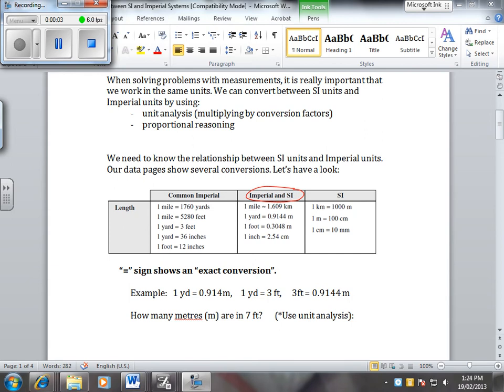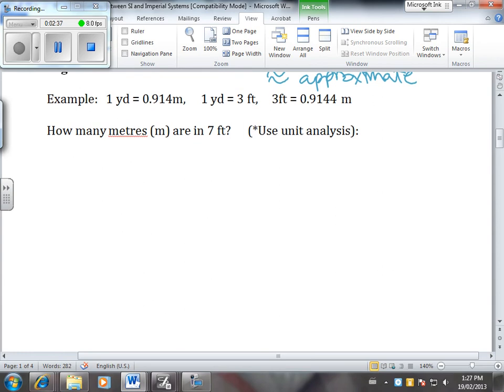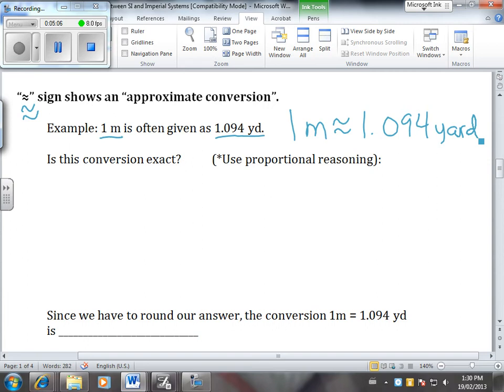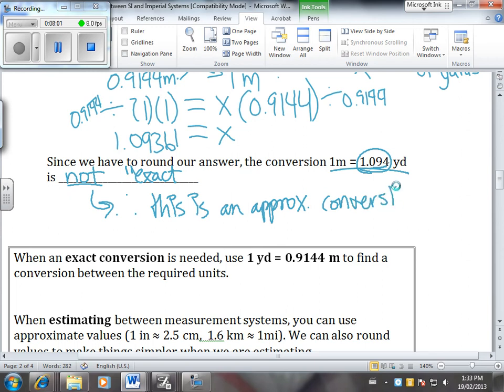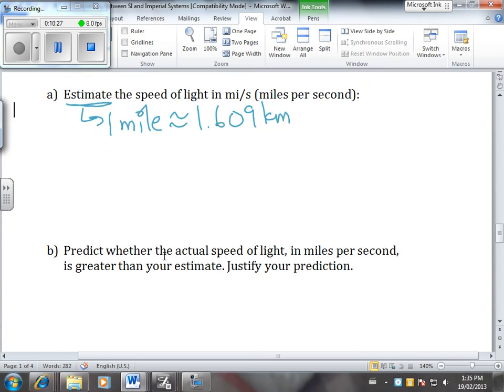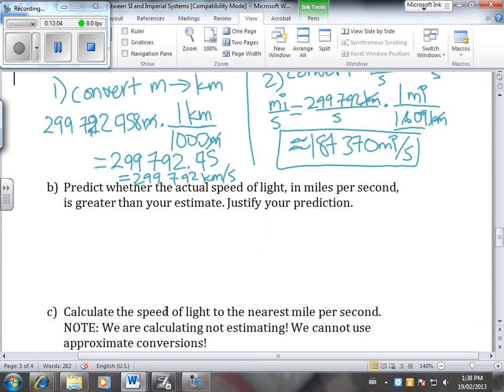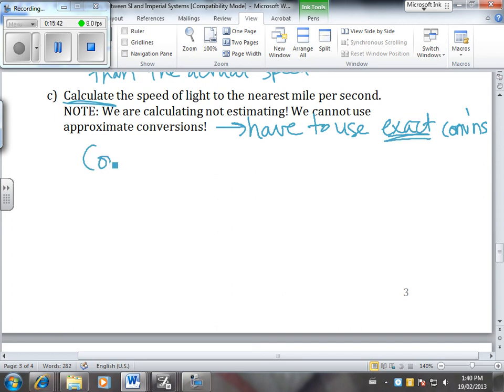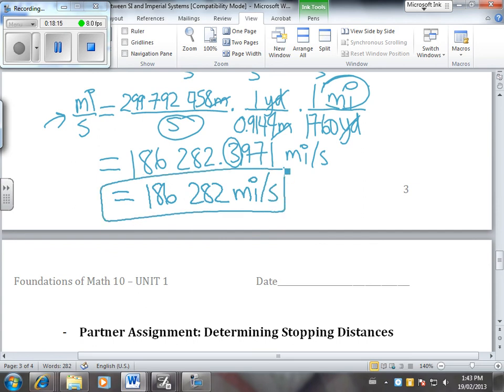Math 10 1 3 SI Imperial conversion February 19, 2013